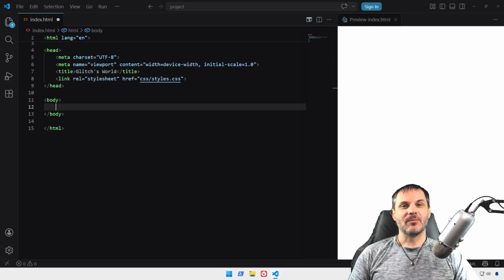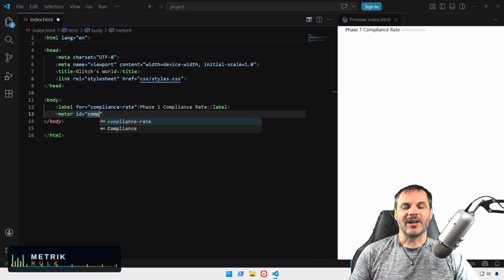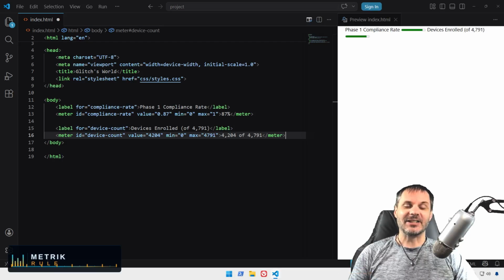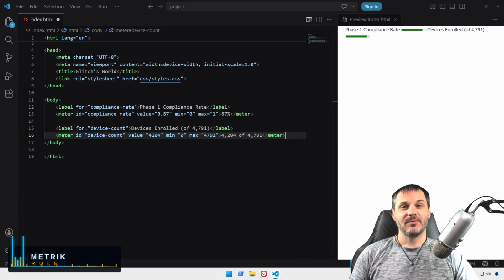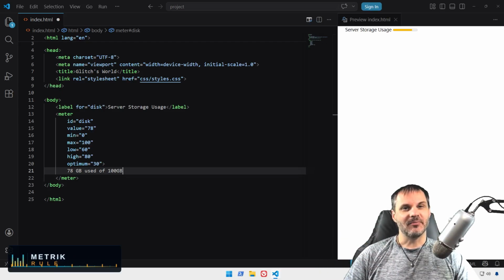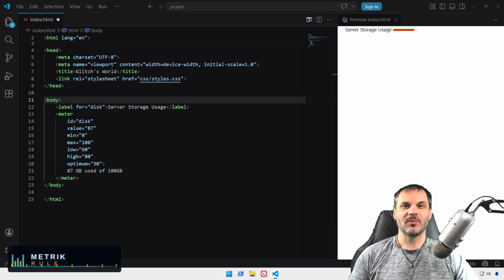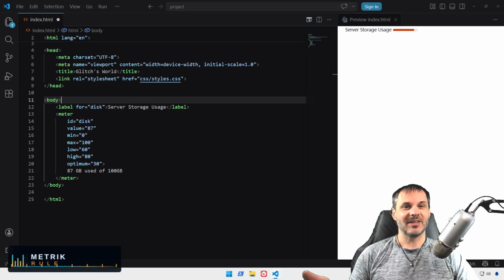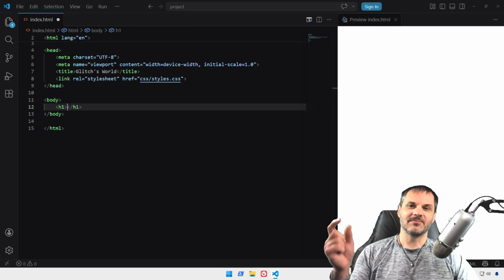HTML meter Tag: Scalar Gauges with value, min, max, low, high, and optimum | Metrik Rule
The meter element is a native HTML gauge for displaying a scalar measurement within a known range — a battery level, a storage utilization percentage, a score. This video explains what meter is for and how it differs from the progress element (which tracks task completion, not static measurements).

  We cover the core attributes: value for the current measurement, min and max for the range, and the optional low, high, and optimum attributes that signal which parts of the range are good, acceptable, or bad — and tell the browser to change the gauge color automatically.

  We also address the limitation: browser-rendered meter colors are not consistent and cannot be easily styled with CSS. The lesson explains when meter is the right choice and when a custom CSS bar makes more sense.